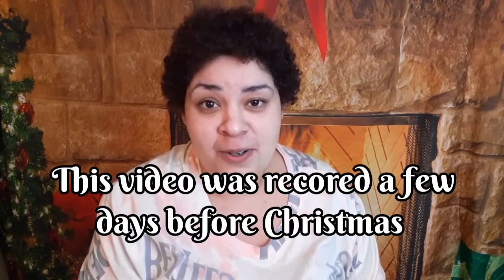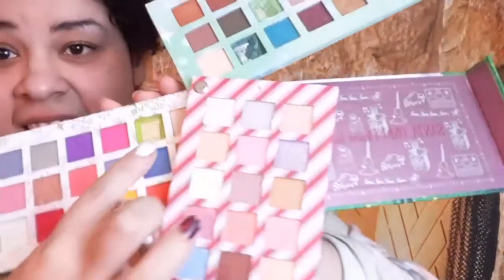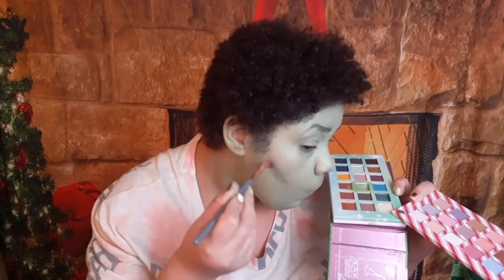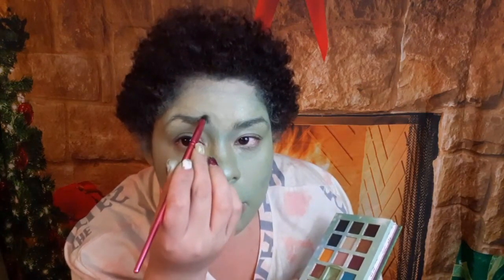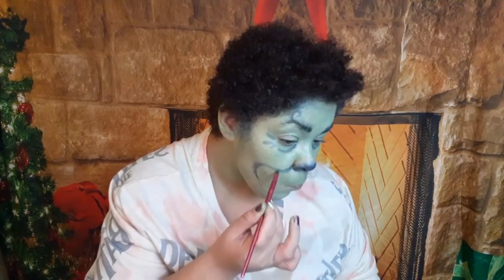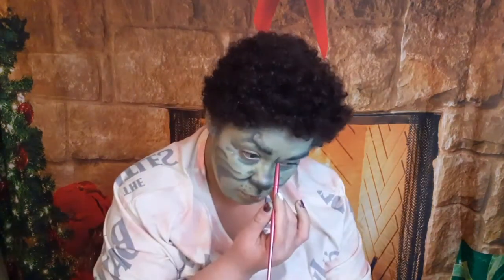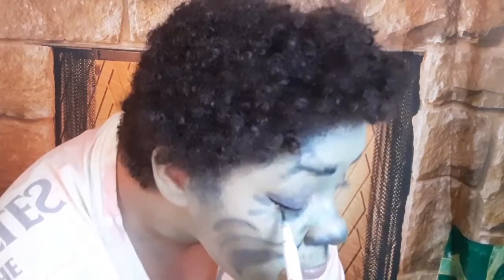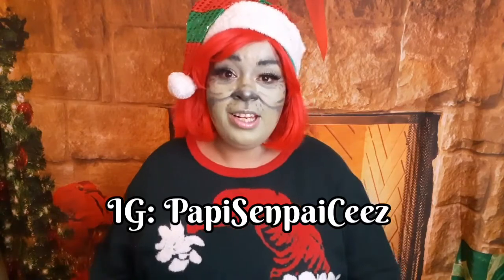GRWM: Glam Grinch Edition 2021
Yo and Hello peeps! I was challenged on Facebook to do a grinch look but I went the extra mile and decided on trying a Glam Grinch. How do you think I did for my first try at a  Grinch look? What could I have done differently or better?

Song: Papa is a rollin' Pimp
Music Artist: Lady HeartAttack